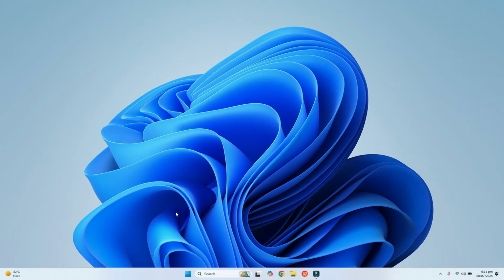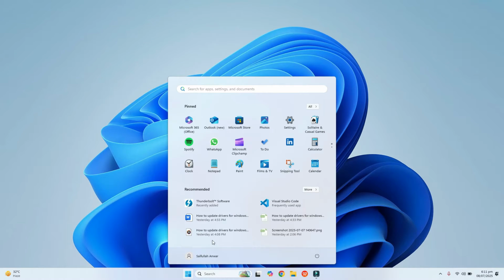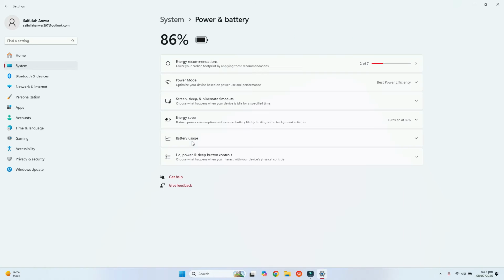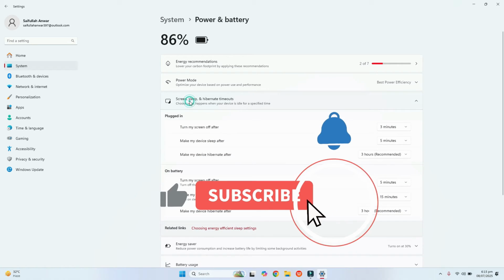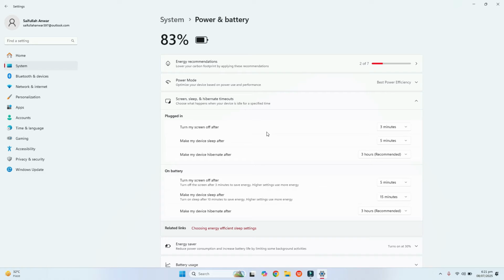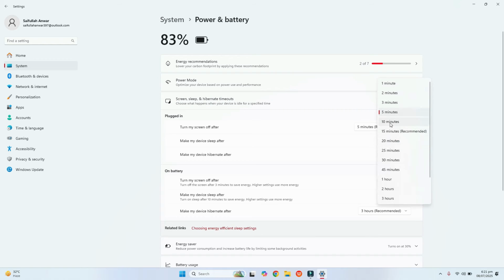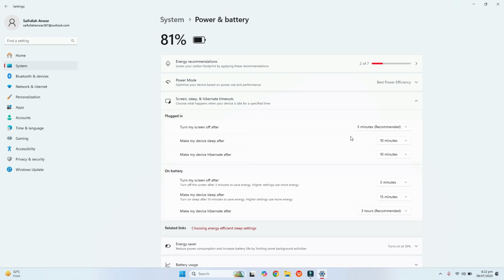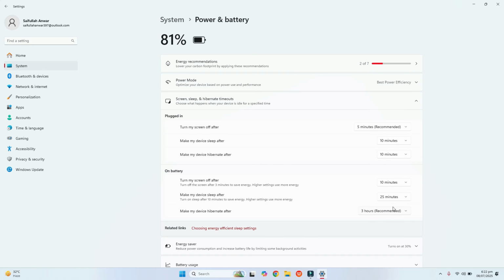How to change screen timeout on windows 11| Windows 11 screen timeout setting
In this quick and easy tutorial, learn how to change screen timeout on Windows 11 to prevent your screen from turning off too soon or staying on for too long. Whether you're using a laptop or desktop, adjusting the Windows 11 screen timeout setting can help you save battery life or keep your display active when needed.

✅ In this video, you will learn:
• How to access screen timeout settings in Windows 11
• How to set custom timeout durations
• Tips for keeping your screen on or conserving battery

This method works on Windows 11 Home, Windows 11 Pro, and other editions.